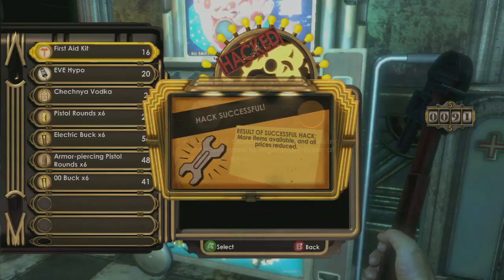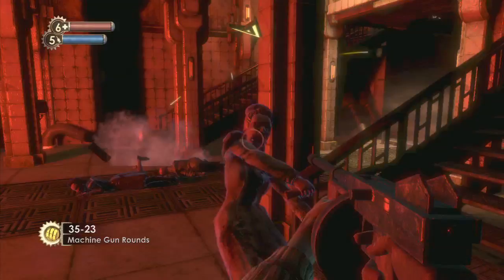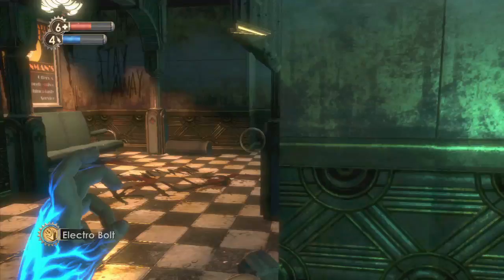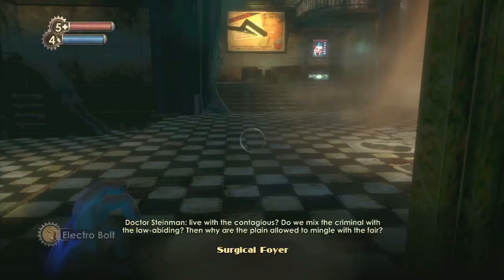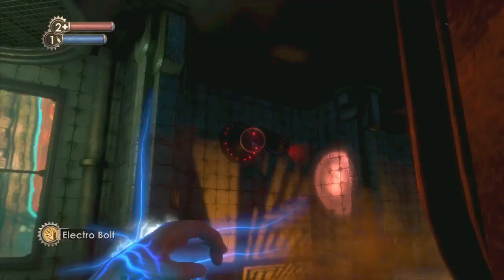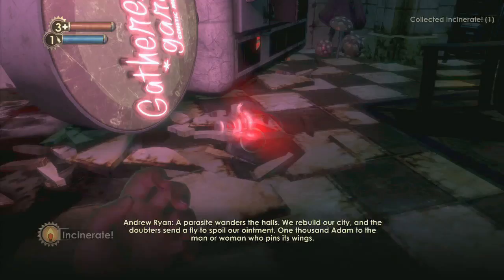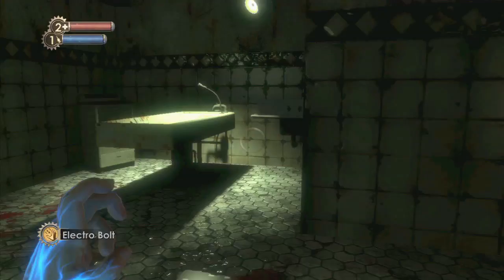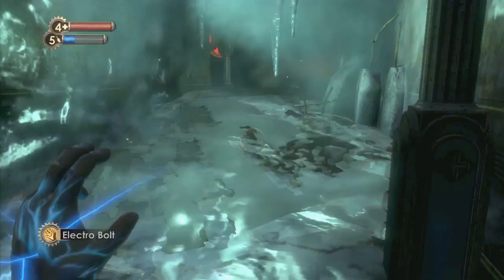Let's Play Bioshock Part 2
Strap on some Scuba booties and join me on an aquatic deep sea adventure as we Let's Play Bioshock for the Xbox 360. HARD MODE, BEECHES.

If you haven't played this game, please punch yourself in the face, then proceed directly to your closest retailer and purchase the shit out of it. Seriously, this shit is top.

P.S. At the end of Dead Space I said I was doing Assassin's Creed but then I was like nah fuck that. The End.